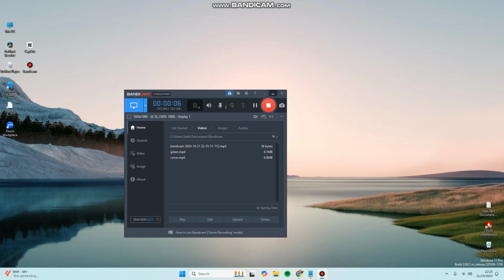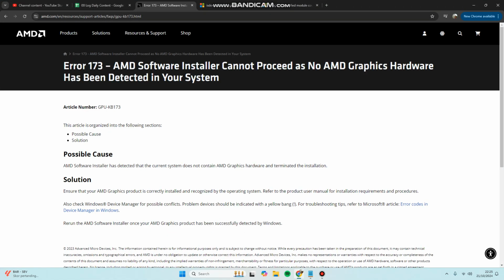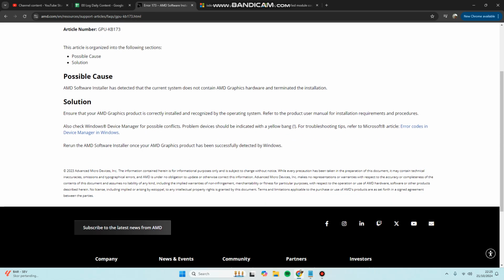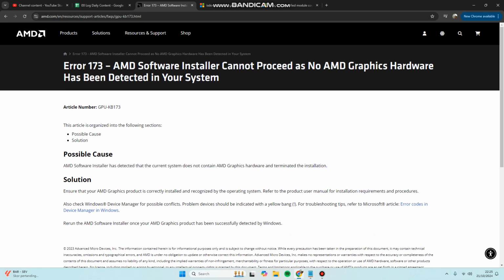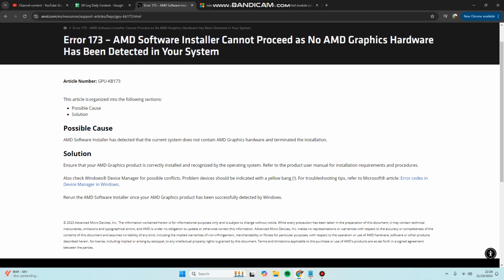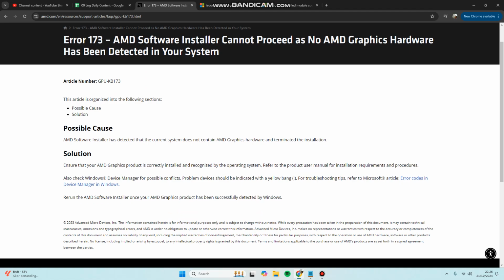⚡️ EXPERT: How To Fix Error 173 No Graphics Hardware Detected When Running AMD Software Installer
How To Fix Error 173 No Graphics Hardware Detected When Running AMD Software Installer | Tutorial.